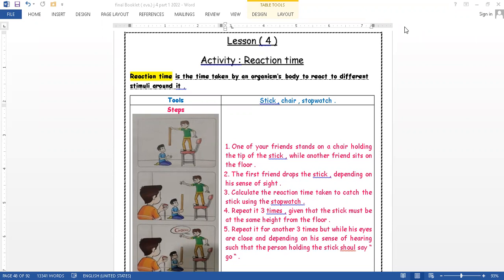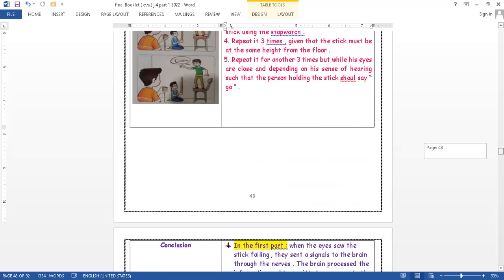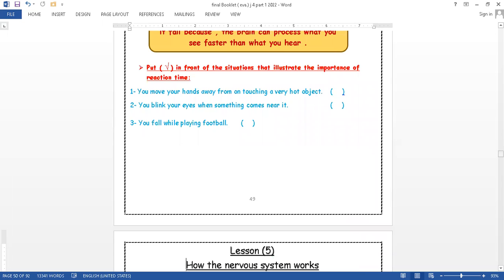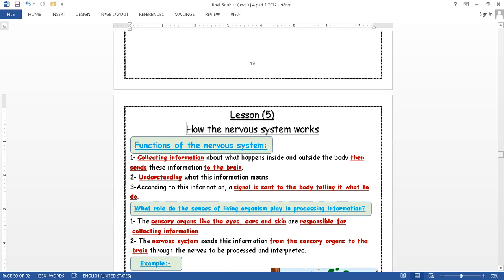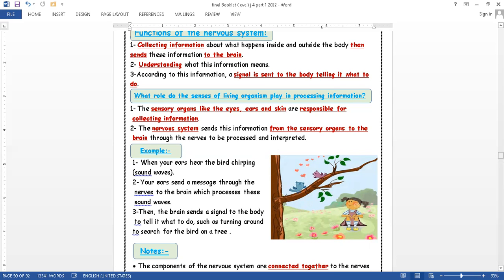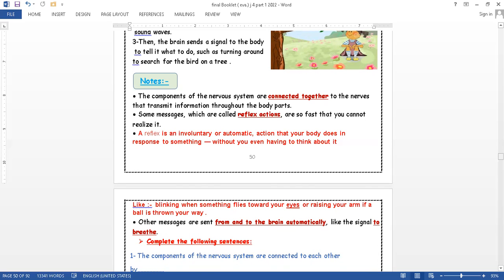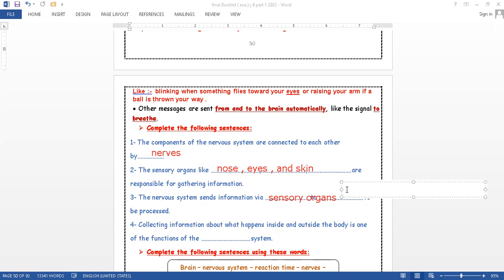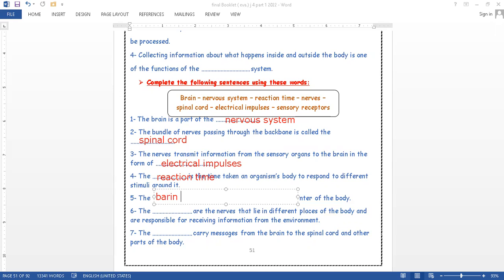Concept 2 lesson 4 & 5 jr4